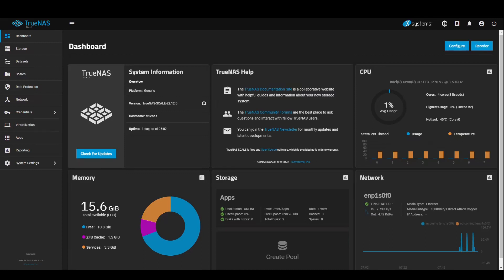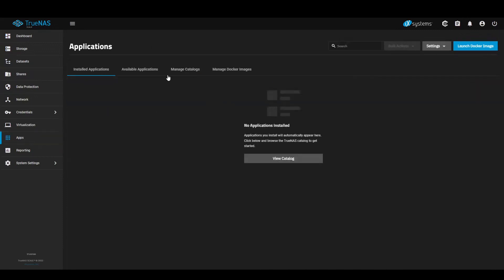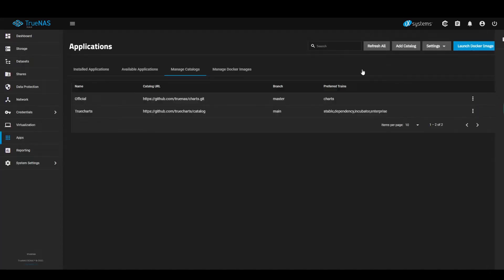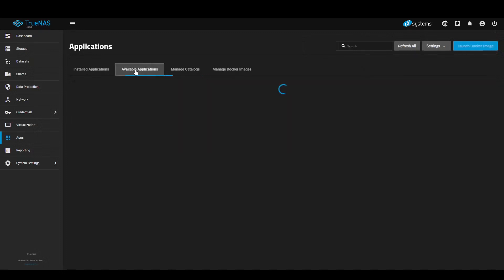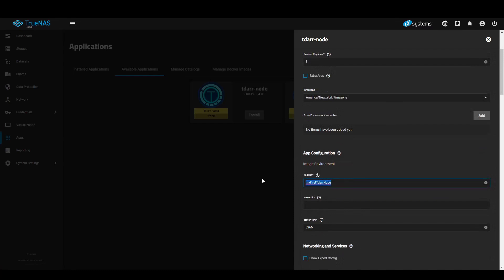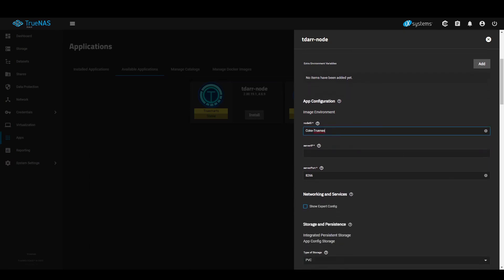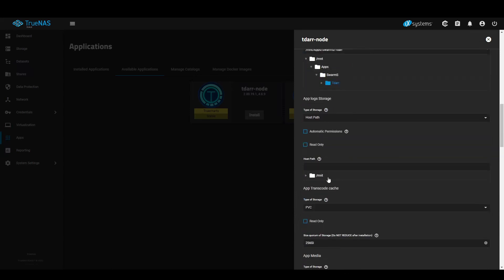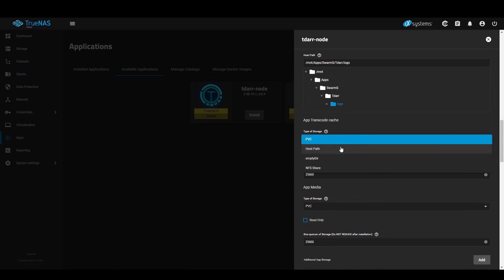Install Tdarr-Node on Truenas Scale 22.12.0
Quick video on installing Tdarr-Node on a fresh install of truenas scale 22.12.0
Some things were conducted offscreen prior to recording.
1) established a dataset
2) assigned dataset to apps

I try to make my videos Simple and Quick. BUT if I completely left something out please comment so watchers don't make the same mistakes. Share the Knowledge and make the network better!

for more information and tutorials